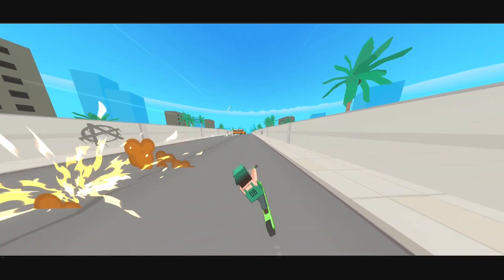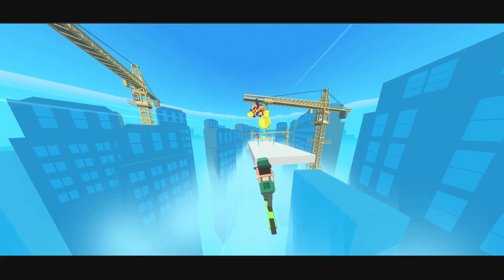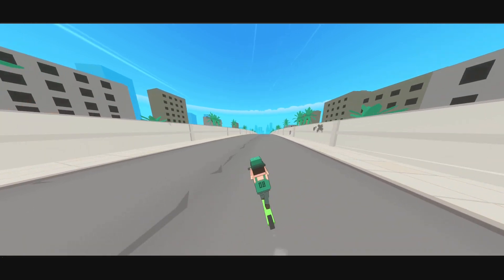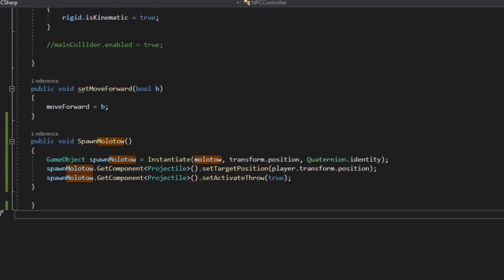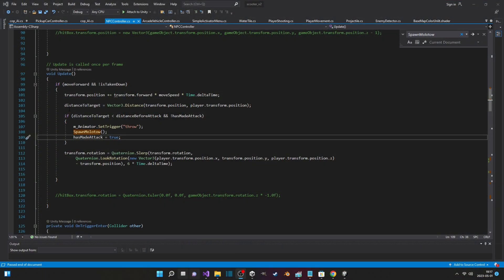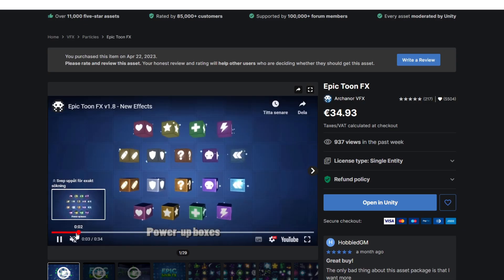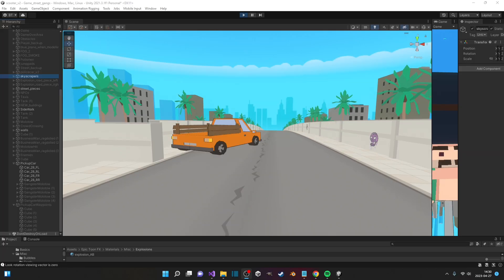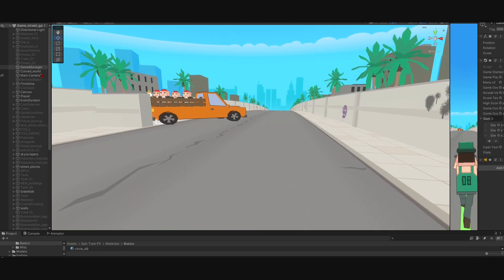Making an Arcade Style Scooter Game | Devlog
In today's Devlog I'm creating new levels for my arcade style scooter game. The new gameplay is taking place in the suburbs with enemies throwing molotovs at player.

I'm creating games in Unity for the mobile platform primarily. Follow my game dev journey in this indie game Devlog series. Comment if you have any suggestions regarding things I should add to the game, all feedback is appreciated. Hope you enjoy!